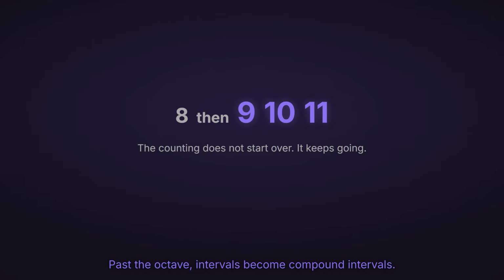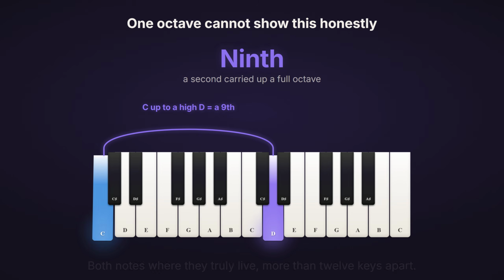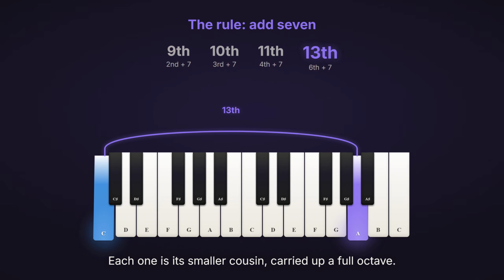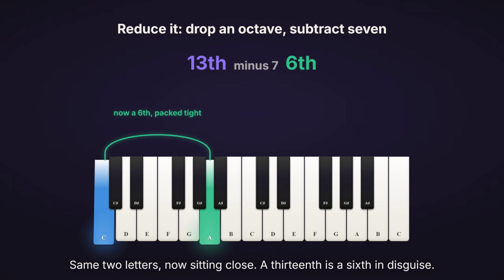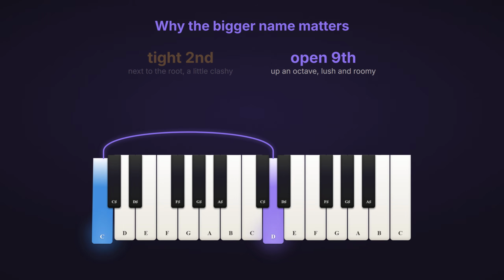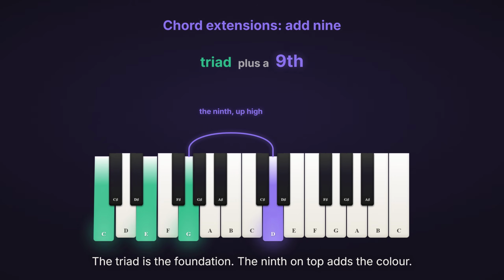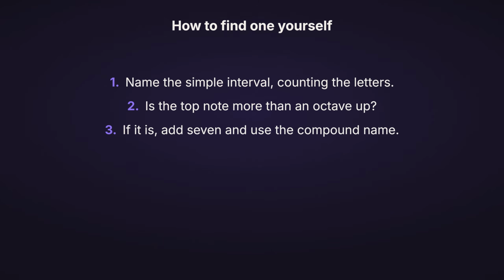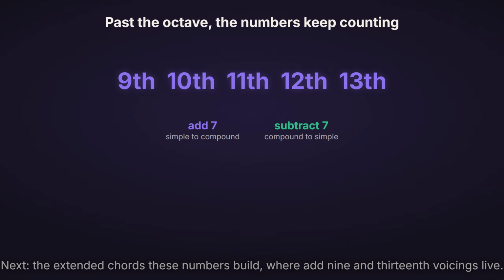Compound Intervals: Intervals Past the Octave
Notes can sit further apart than an octave, and when they do the interval names keep climbing. A second above the octave is not a second any more, it is a ninth.

What you'll learn:
• Why some intervals are larger than an octave
• The naming rule: take the simple interval and add seven
• How a ninth, tenth, eleventh, and thirteenth get their names
• How to reduce a compound interval back to its simple form
• Why they matter: chord extensions and spread jazz voicings

⏱️ Chapters:
0:00 Every interval you have learned fits
1:10 Set it up with two octaves of keyboard
2:19 The naming rule is simple addition
3:39 Reduce a compound interval to its simple
4:44 Why the larger name matters at all
5:47 Where they earn their keep
7:05 Find one yourself
8:03 Past the octave